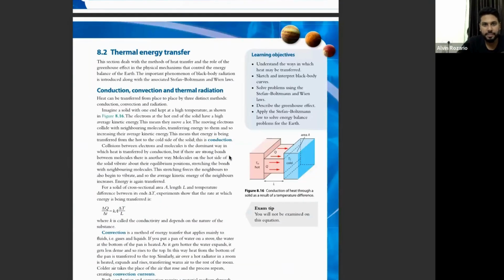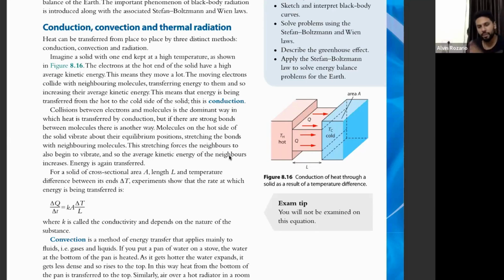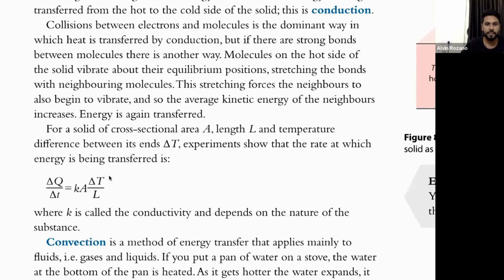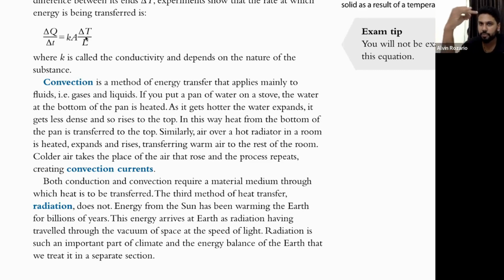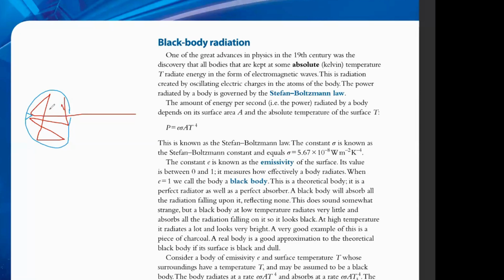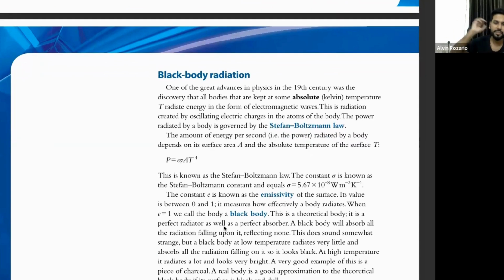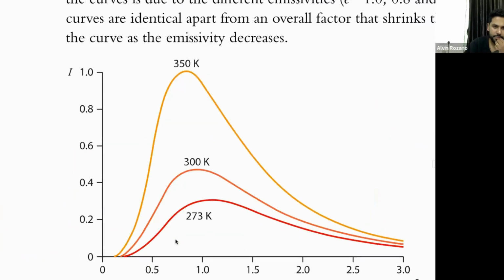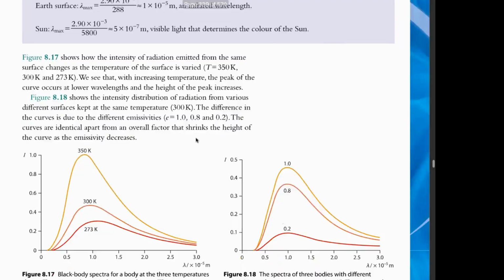"IBDP Physics HL/SL: Understanding Thermal Energy Transfers | Comprehensive Guide"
In this video, we dive into the core concepts of Thermal Energy Transfers in IBDP Physics HL/SL. Learn about conduction, convection, and radiation, and how they play a crucial role in heat transfer. This video will guide you through detailed explanations, real-life examples, and tips to help you grasp the topic effectively. Ideal for students preparing for their IB exams!

Get ready to ace your IBDP Physics with expert guidance from SEV7N!